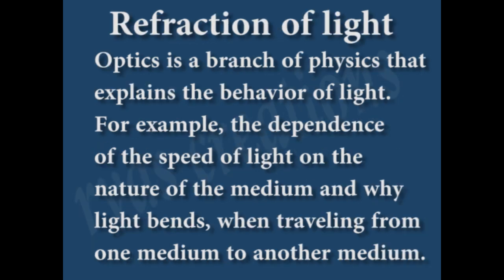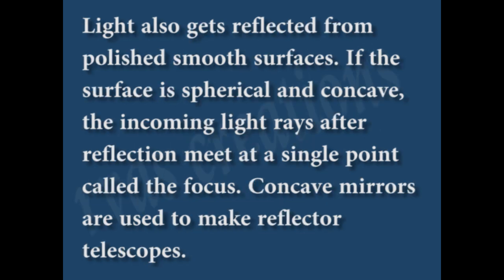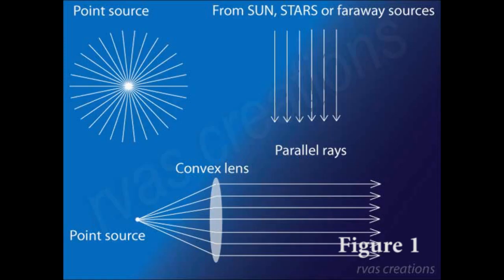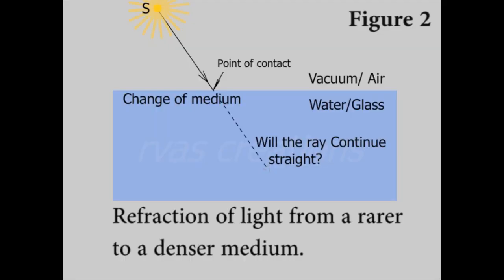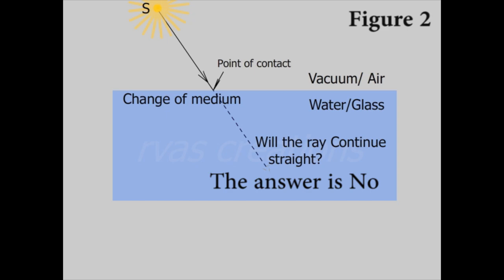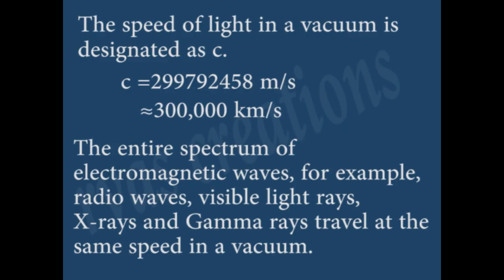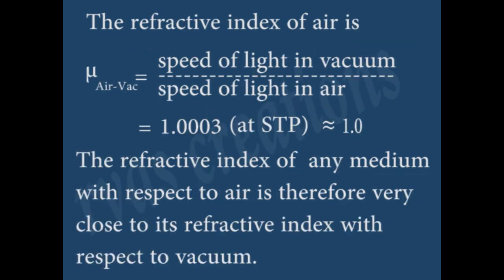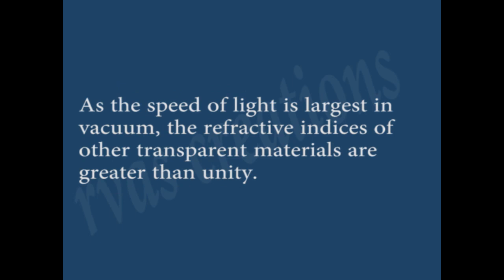Physics made easy for tenth-graders, dig deep into the concept, Part 1. Optics 1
This video is created for students in tenth grade. New topics are introduced at this level in the syllabus. At the introductory level, building a strong foundation for the new subject is important. This blog is not intended to replace the school curriculum, hence only salient topics are covered but in greater depth. The aim is to encourage the students to explore science and develop a passion for physics in particular. We start with Geometrical optics.
We discuss the behavior of light as it goes from one medium to another.   We explain briefly how light interacts with the medium. Light waves are electromagnetic waves. The electrons in the medium move in response to the wave’s electric field. The effect is to slow down the speed of the wave. In a vacuum, in the absence of matter, there is no such interaction hence the speed remains the same. The optical behavior of the medium is quantified by its refractive index defined as the ratio of
 the speed of light in the first medium to the speed of light in the second medium.